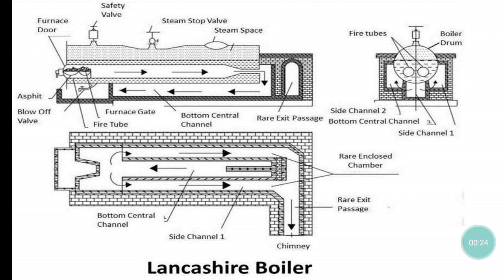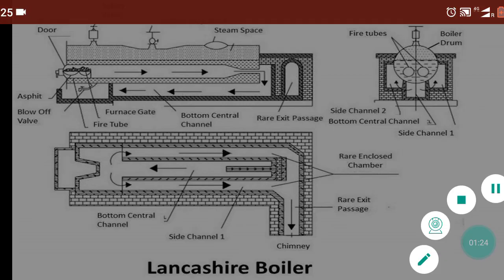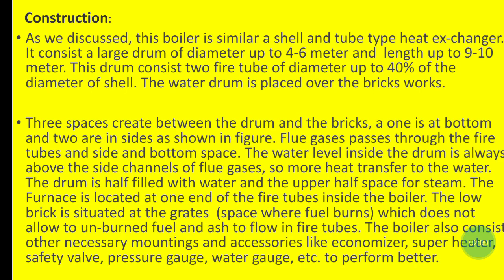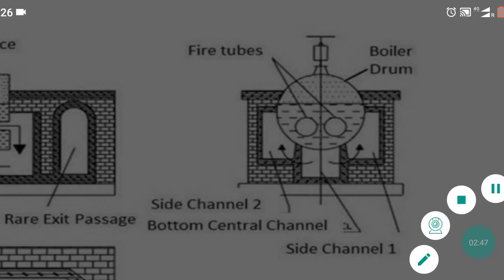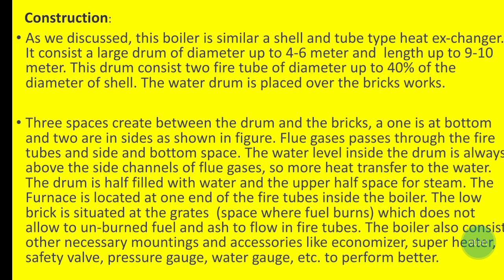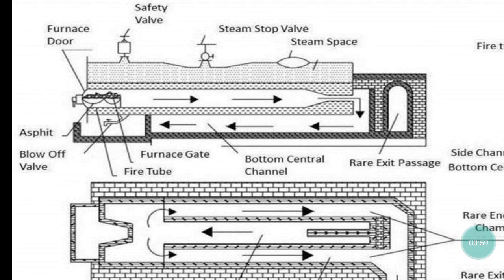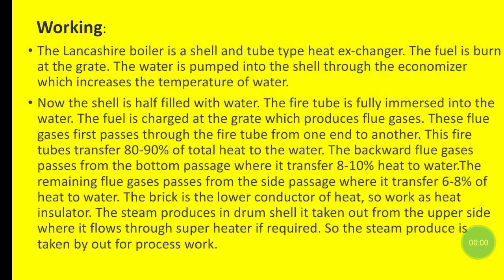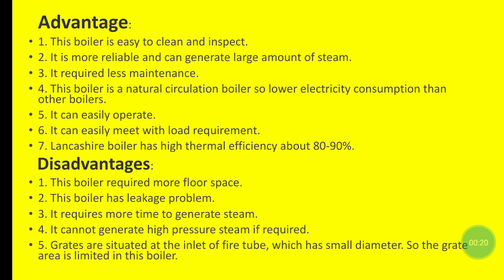Lancashire Boiler | working principle | construction | advantages and disadvantages